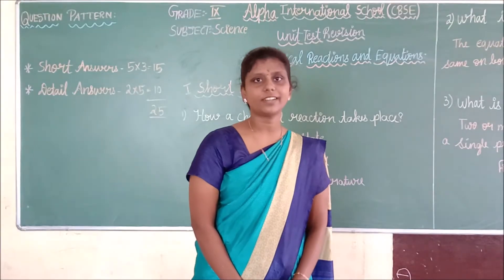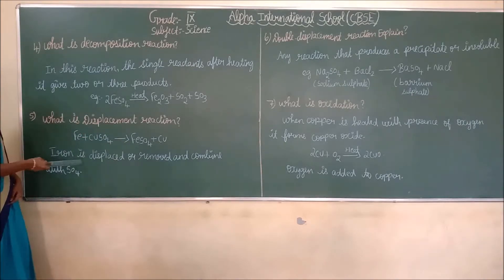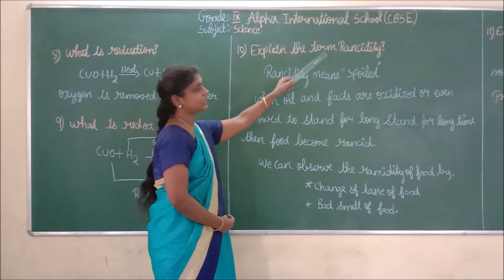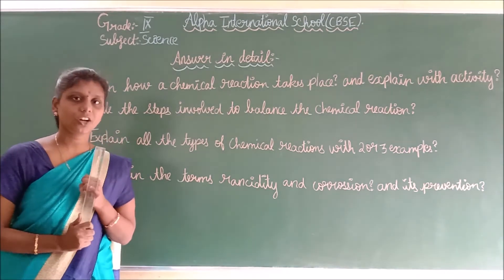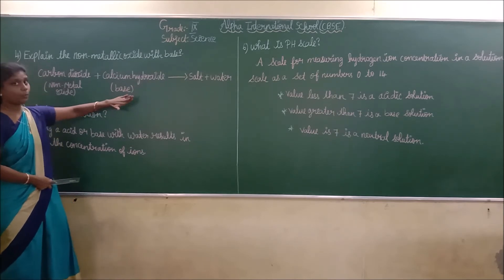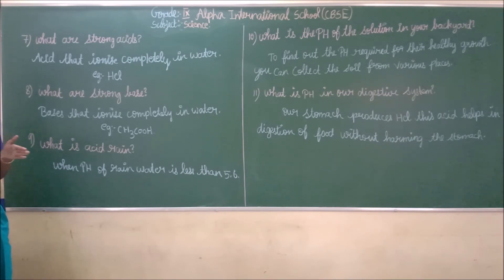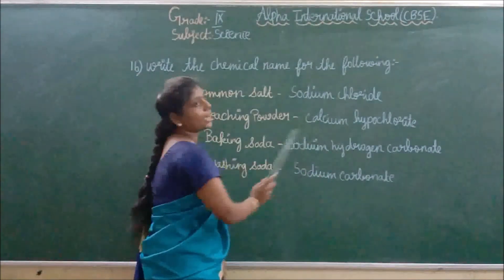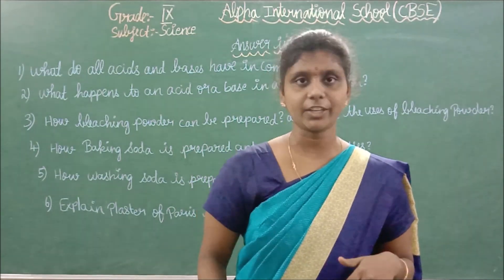CBSE Class IX Science Unit Test 1 Revision